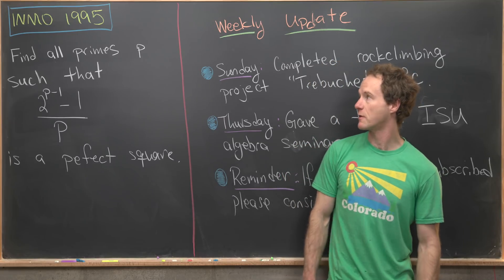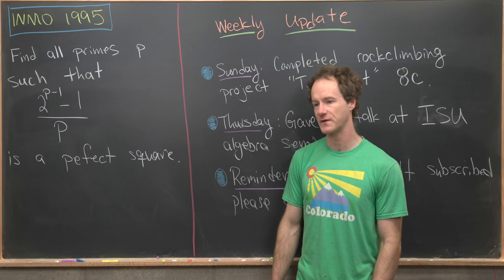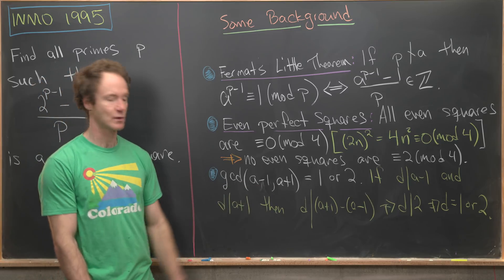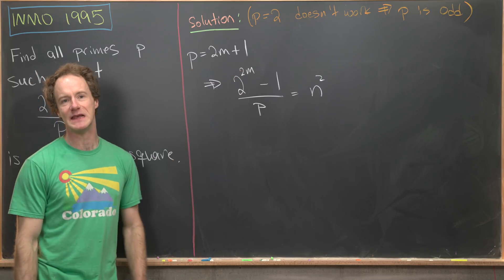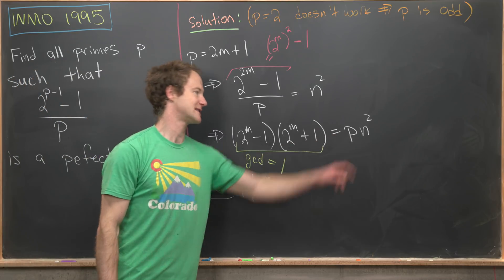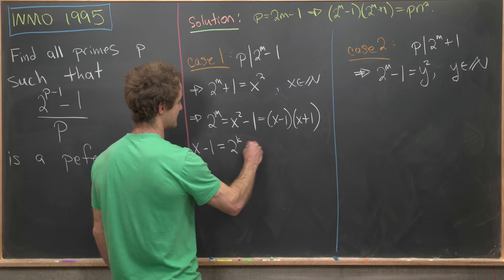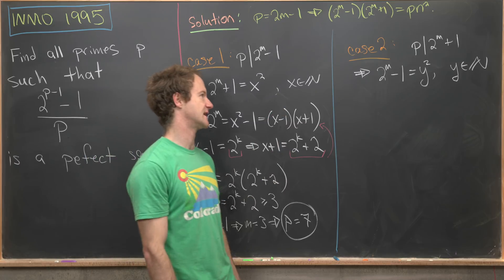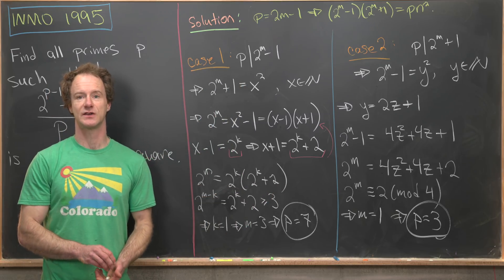When is this □? Plus the first weekly update.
We look at a nice viewer suggested problem from the 1995 Indian National Mathematics Olympiad.

Differential Forms: